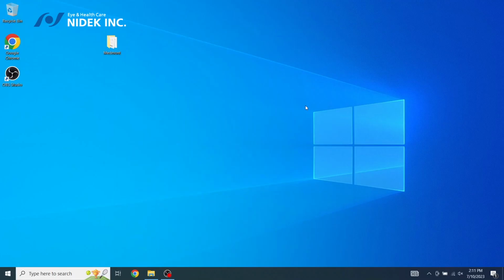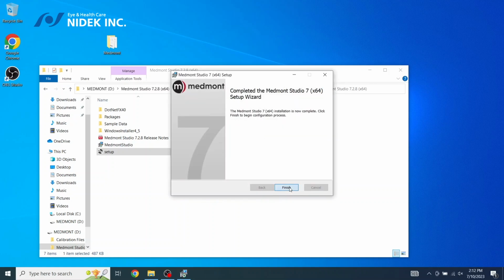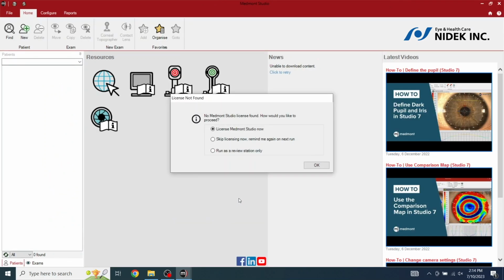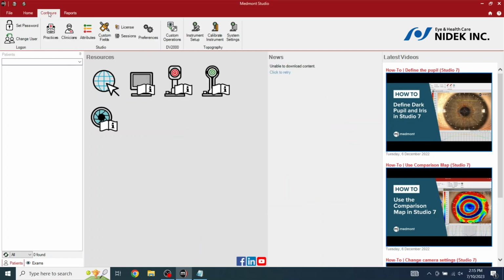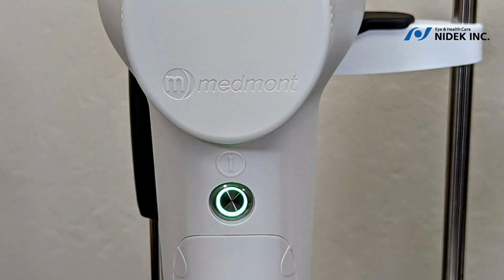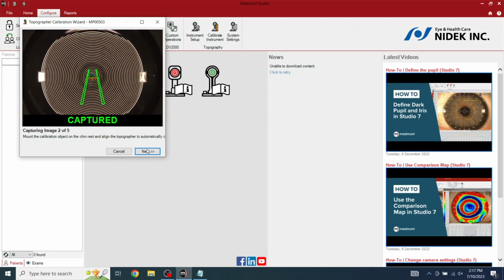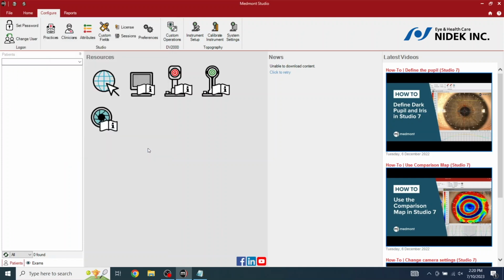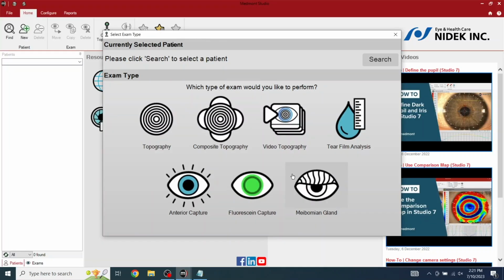UPDATED: NIDEK | How to Install and Set Up the Medmont Studio Software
In this video, Keith Effert, Sr. Product Marketing Manager at NIDEK, provides step-by-step instructions for installing the Medmont Studio software.

00:22 | What's Included?
00:38 | Checklist Items Before Installation
01:06 | Installation of Software License Key
01:15 | Medmont Studio Software Installation and Set Up
02:55 | Licensing and Registering the Software
04:26 | Importing the Calibration File
04:43 | Checking Power to the Instrument
05:19 | Calibrating the Instrument
07:36 | Adding a New Practice
08:00 | Setting your Instrument as Default (NEW)
08:25 | Setting your Practice as Default (NEW)

The Medmont meridia™ topographer and Medmont studio software is manufactured by Medmont International Pty Ltd and distributed in the U.S. by NIDEK Inc. This video is for supplemental information for a customer’s self-installation only. For more detailed and complete product information and instructions, please refer to the Medmont operator’s manual, Medmont setup guide and other documents released by Medmont.